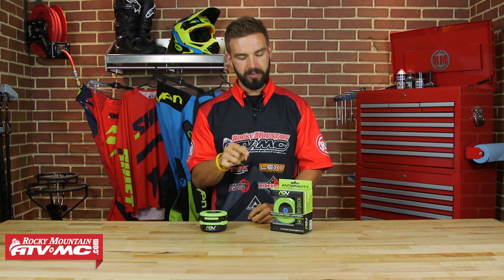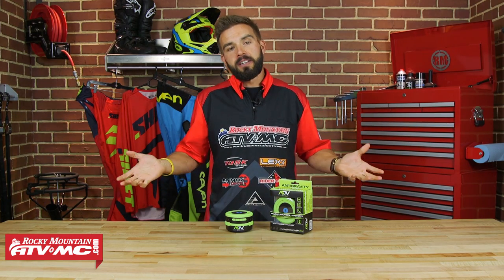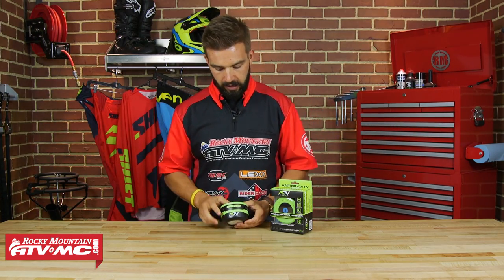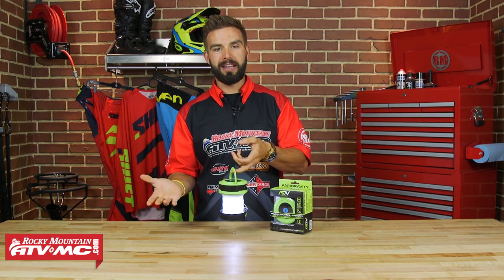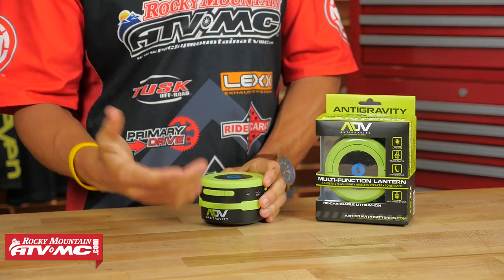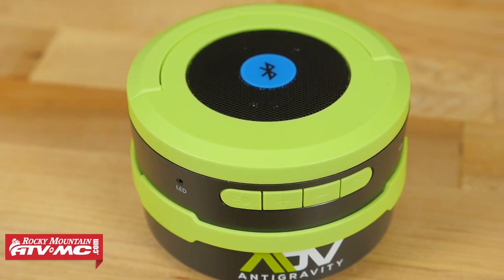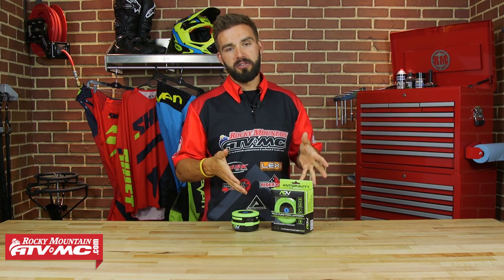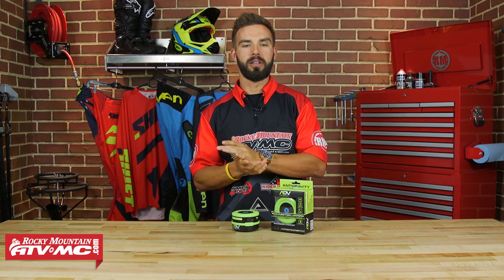Antigravity Batteries Multi-Purpose Lantern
Antigravity Batteries Lantern!

Antigravity's LED Lantern is a must have. This camp light is extremely useful for anywhere you need some light and also some music.It's the perfect companion to carry in your vehicle and use for hiking, camping, boating, traveling and much more. It is super compact and can store just about anywhere. Whether you're leisuring around camp or relaxing in the tent, Antigravity's compact multi purpose lantern can do it all. Don't leave home without one! Get Ready.